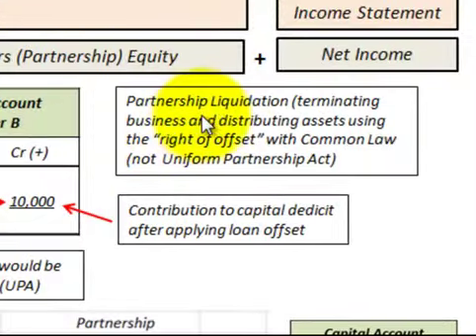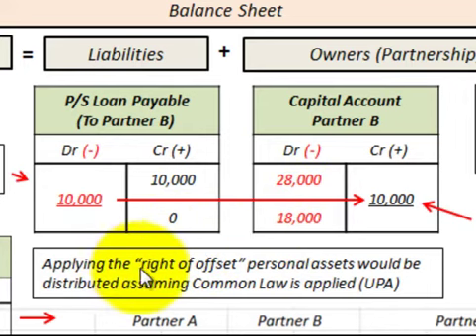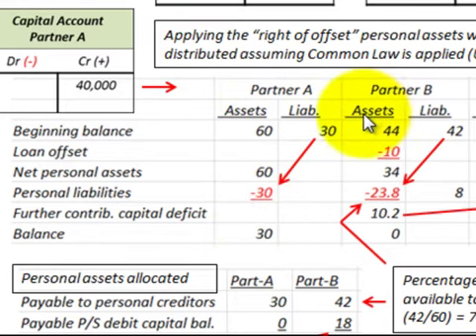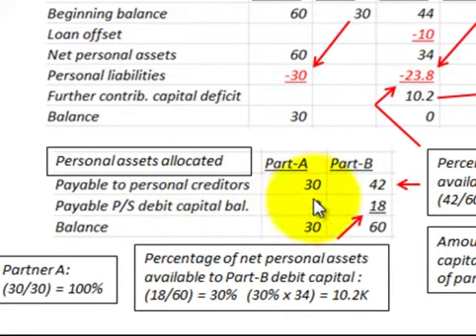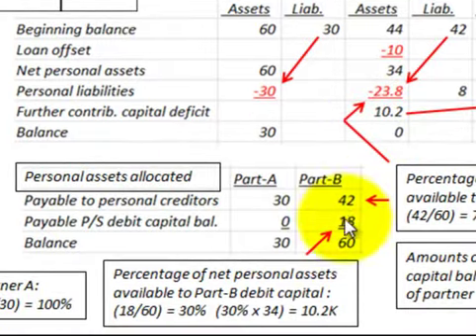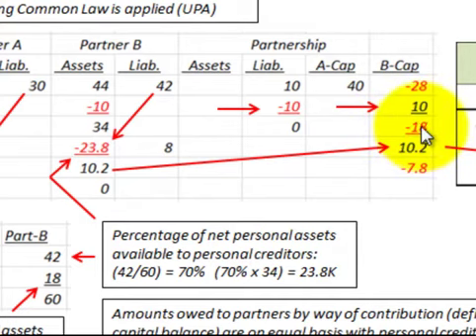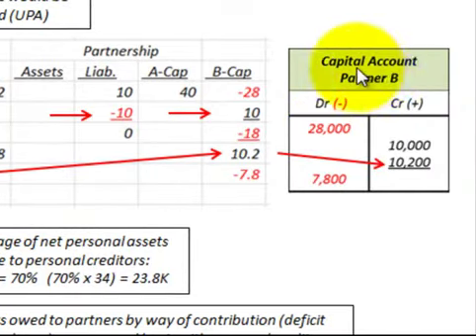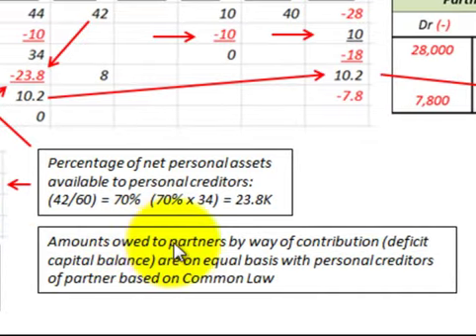Partnership Accounting Common Law Liquidation Capital Deficit Allocation To Partner